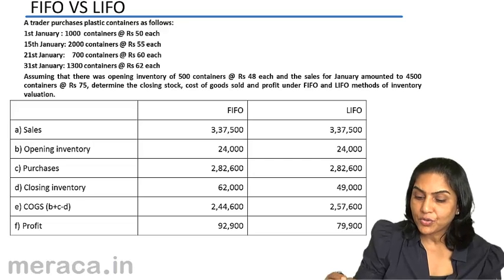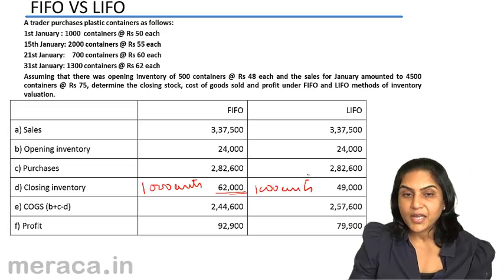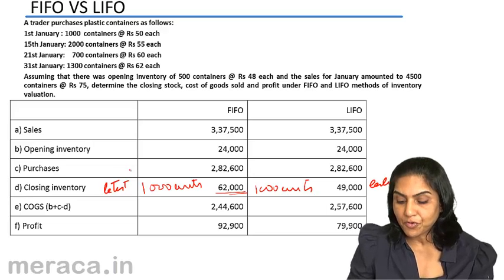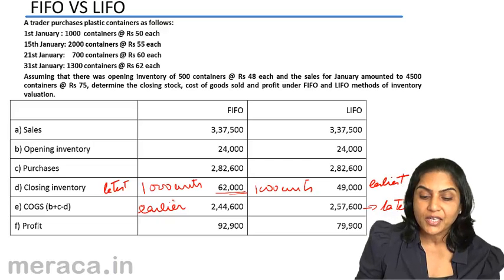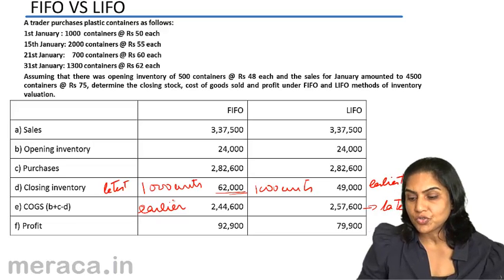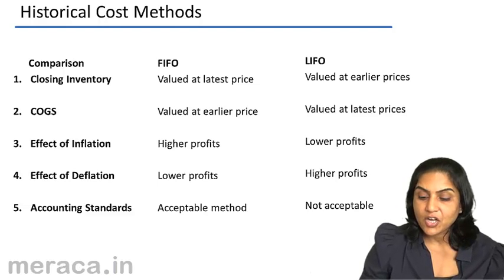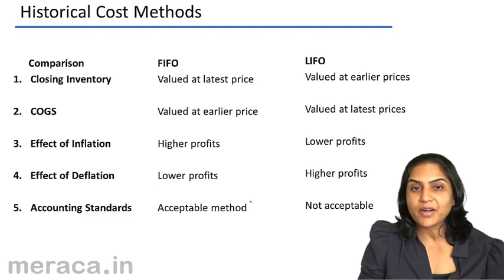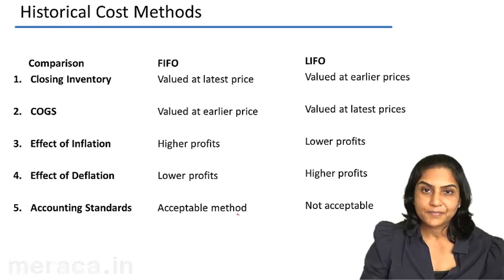What is FIFO vs. LIFO | Inventory Accounting | CA CPT | CS & CMA Foundation | Class11 | Class12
What is FIFO vs. LIFO, Learn for Free Basics of Inventory, Relevance of Inventory Valuation & How do we record Inventory.For Details